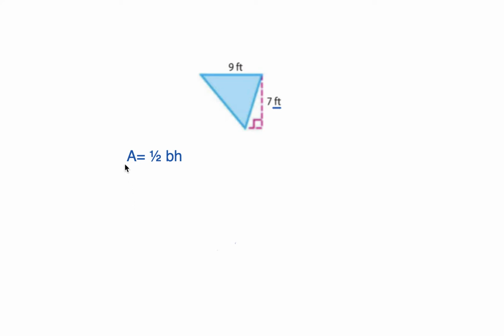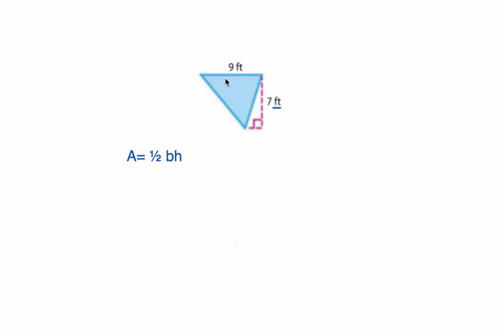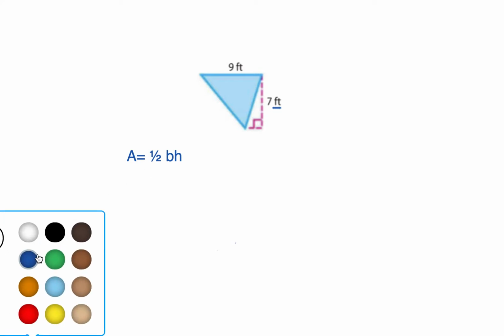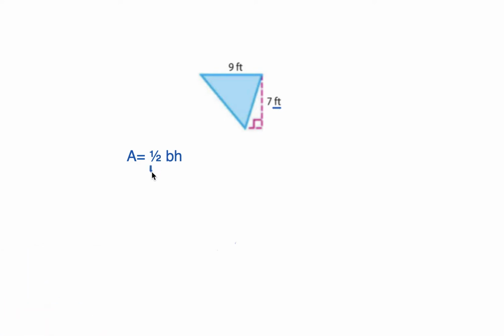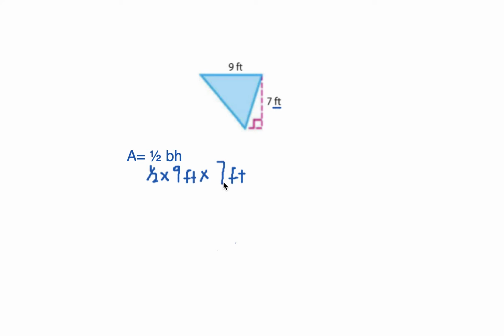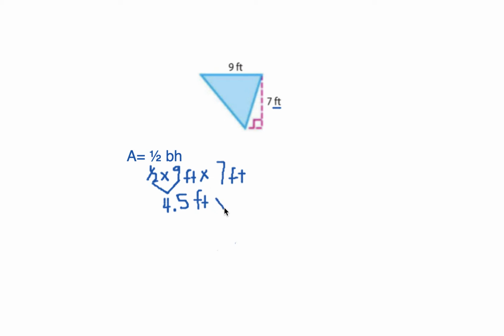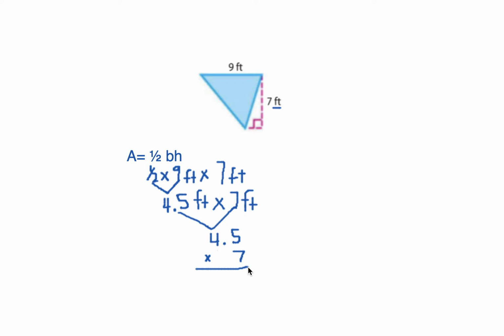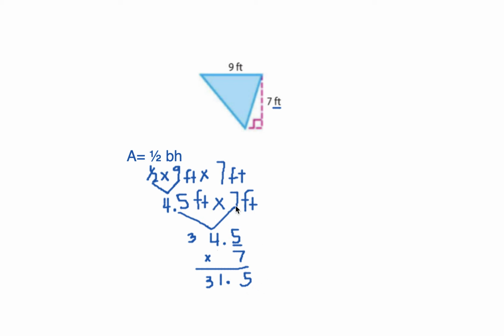area ex 2